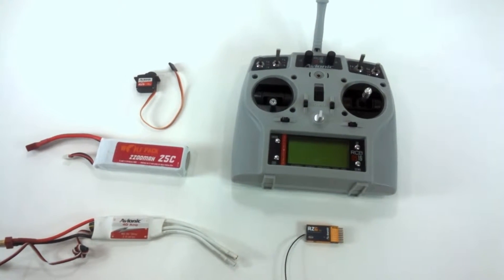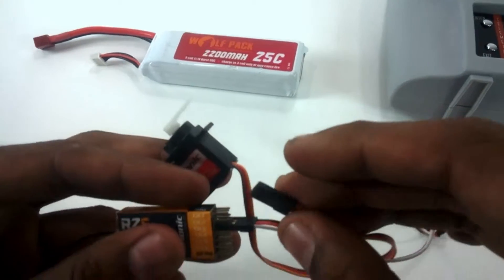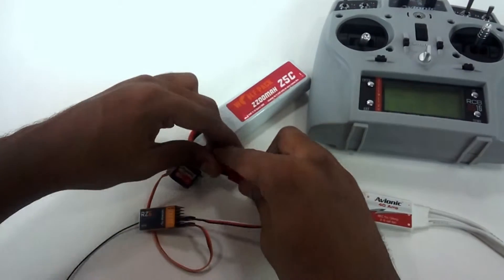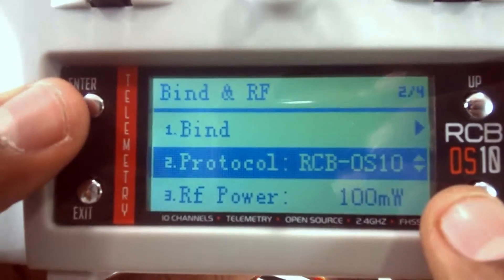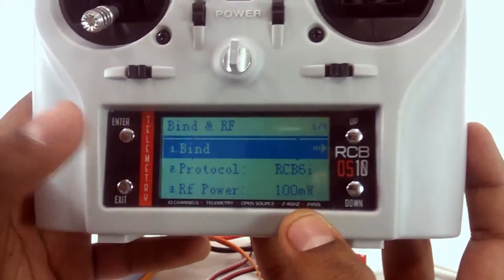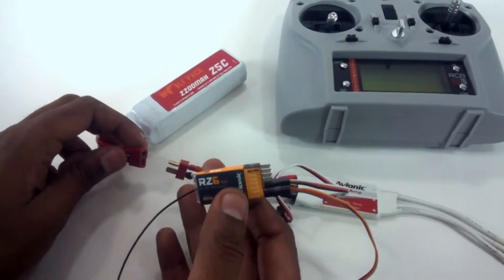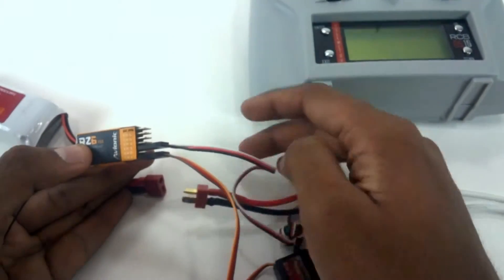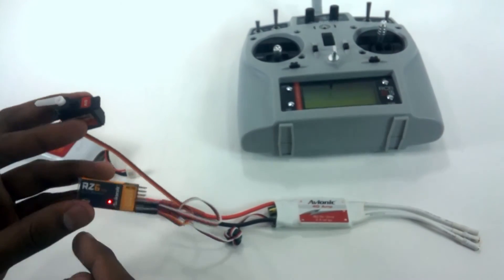Binding proceedure of RCB OS-10 with RZ6 (6ch receiver)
This video showcases the binding proceedure of the RCB OS-10 transmitter with the RZ6 which is a 6 channel receiver.